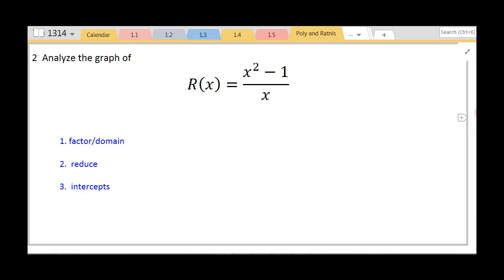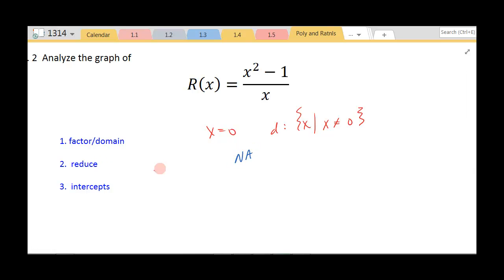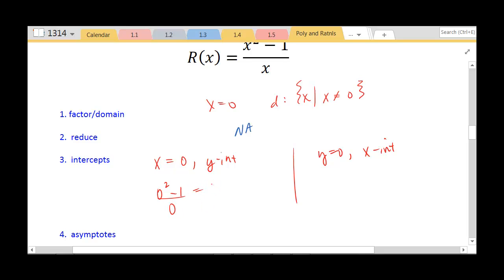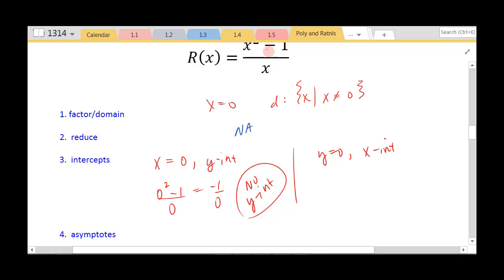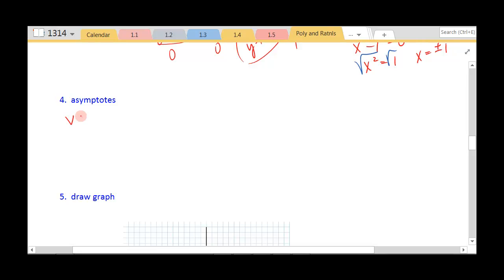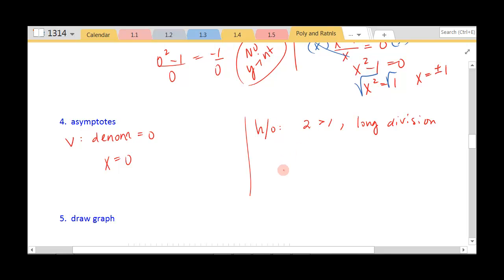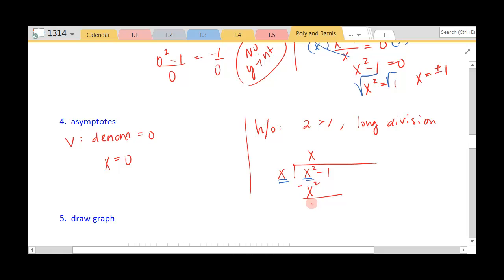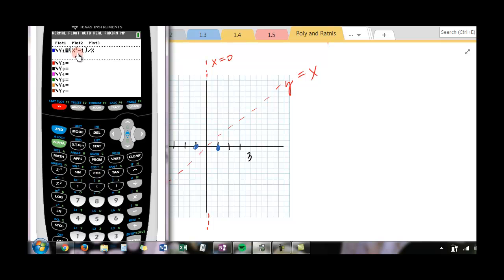1314 3.5 Analyze Rational Graphs Ex 2